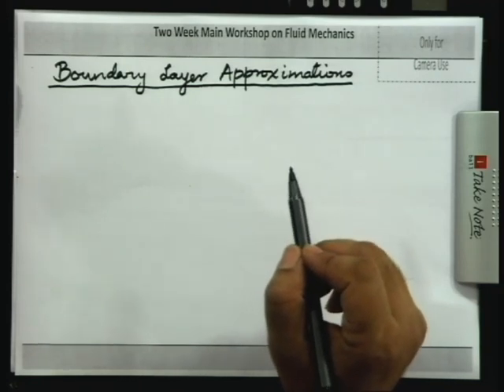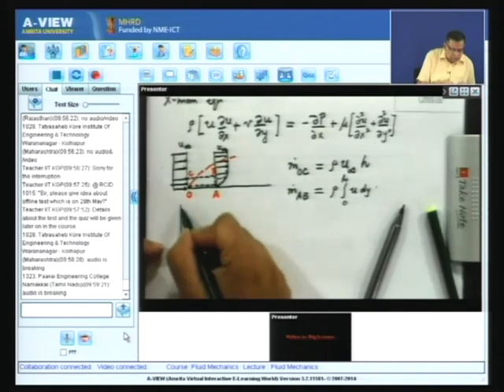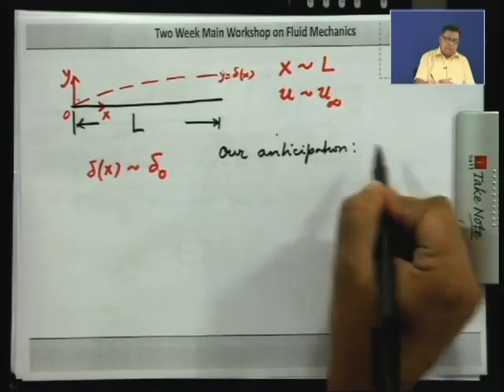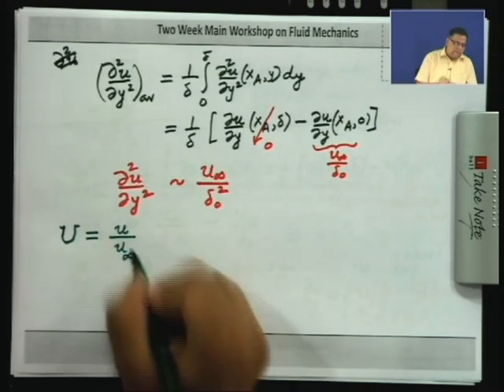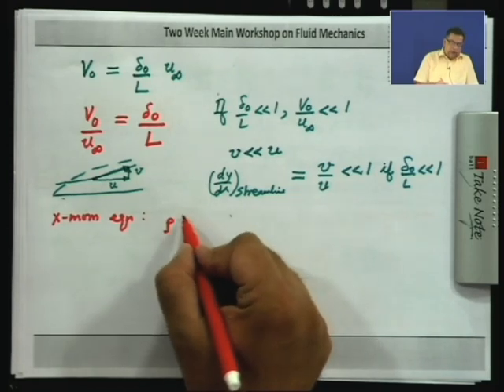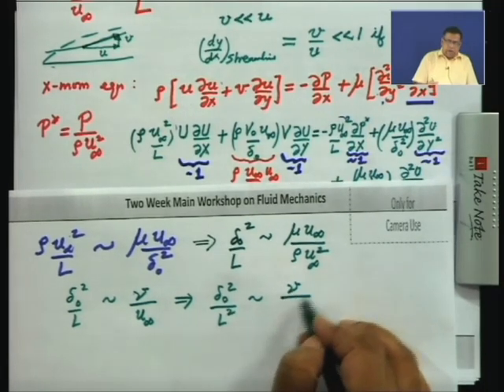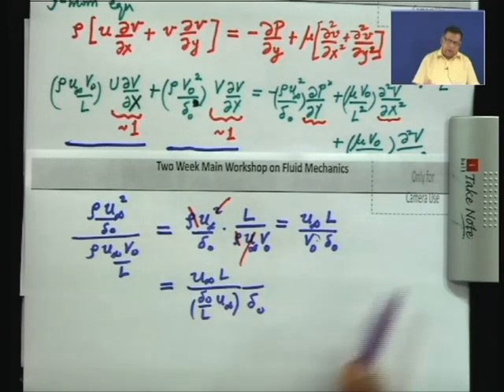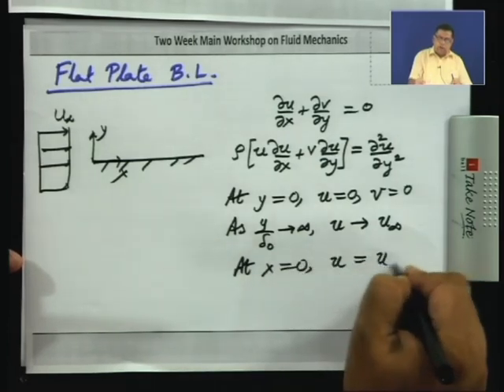DVF Part III by SGM